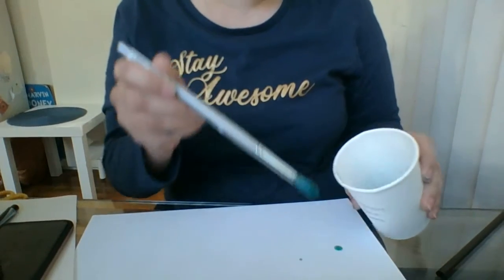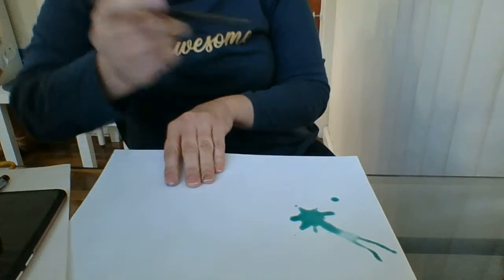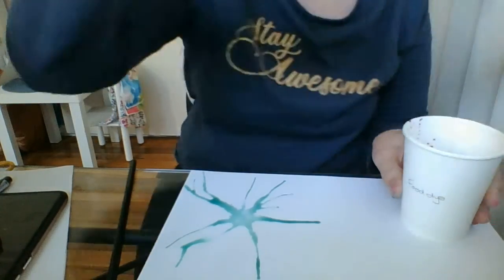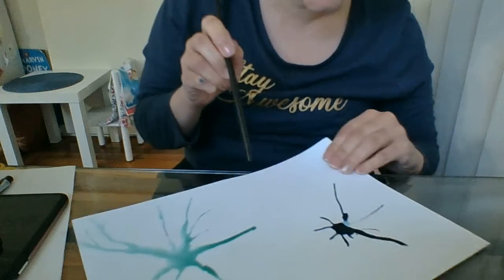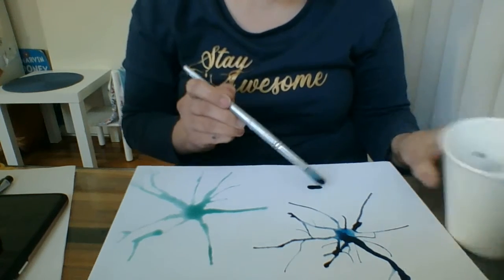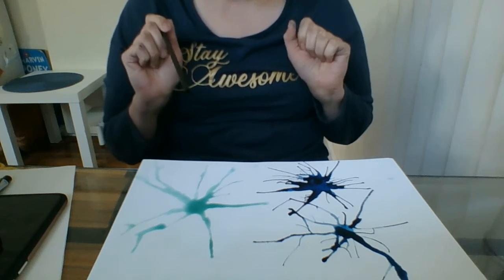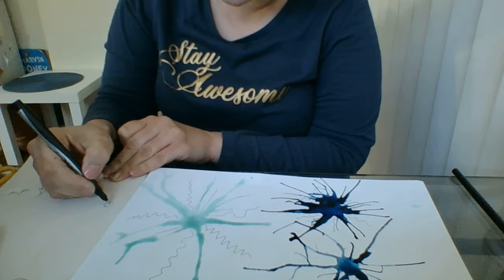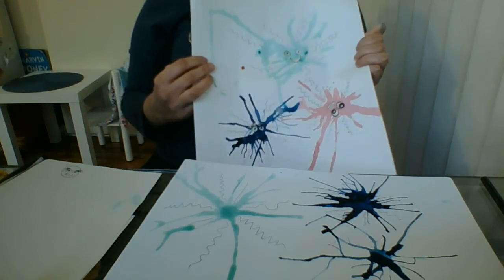Week 1 T3 germ creatures blow paint painting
Hi Preps!
Watch this video for step by step instructions on how to make your germ creatures using paint, ink or food dye.
Enjoy! I hope that you find it useful.
Stay awesome!
From Mrs O :)